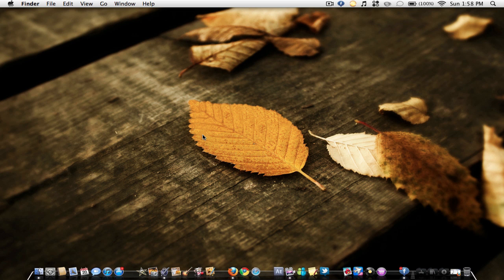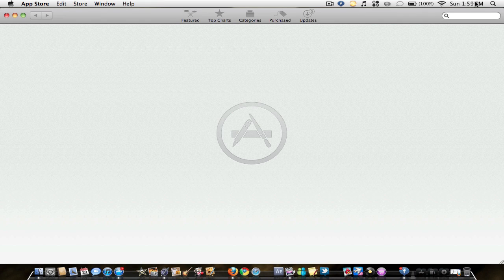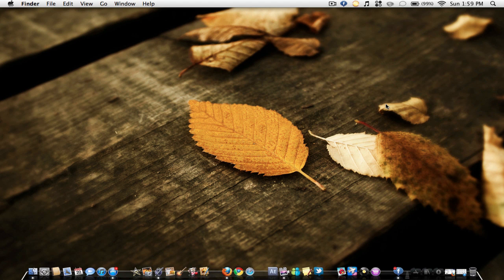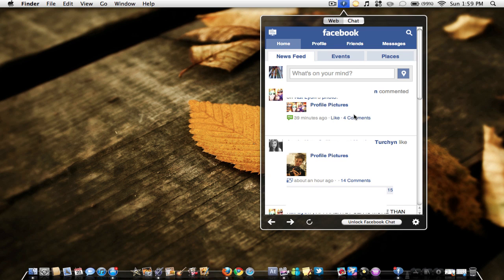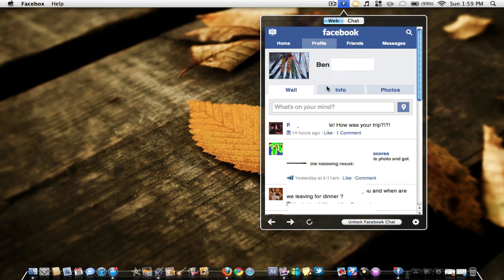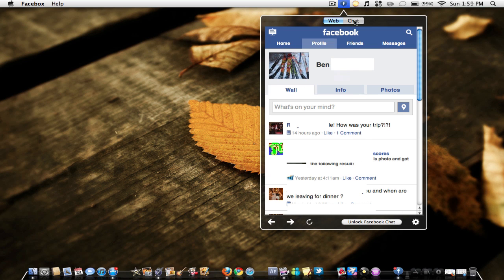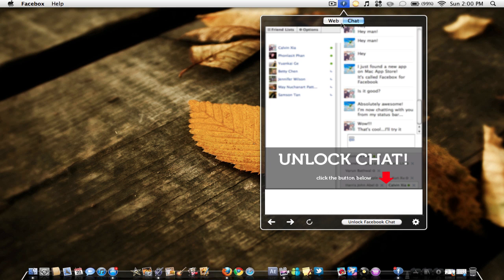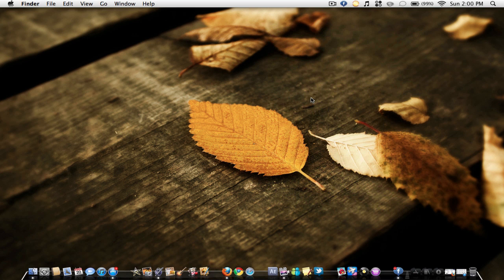 Application Review: Facebox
Hey everyone, a quick little video on a awesome app called facebox!
Available in mac app store for free!!!
BE SURE TO WATCH IN HD! :D